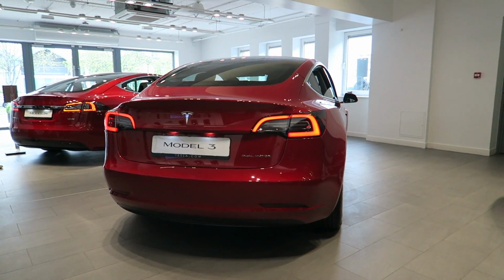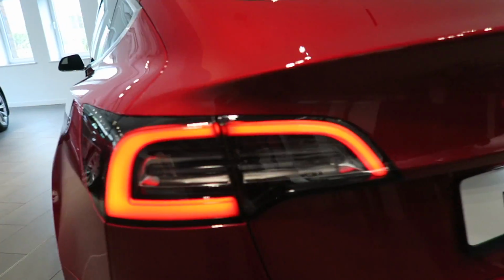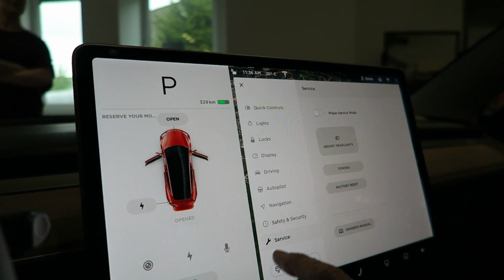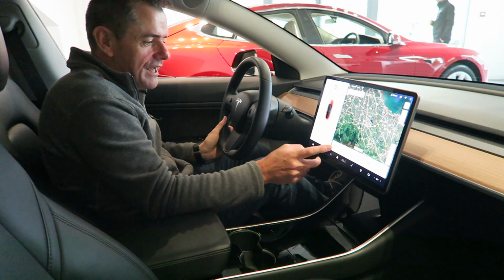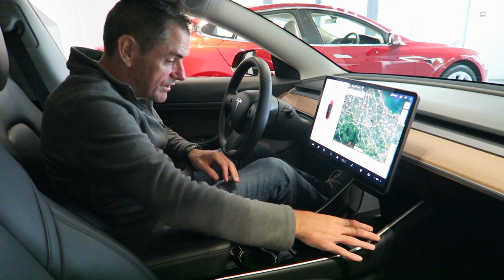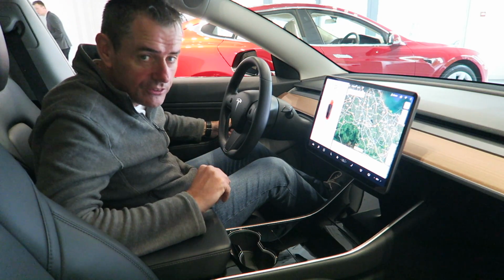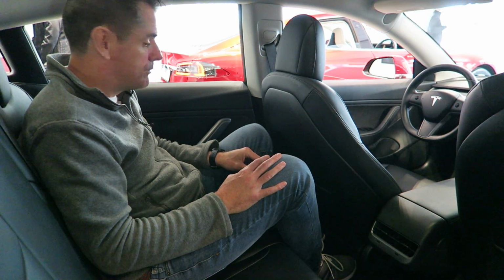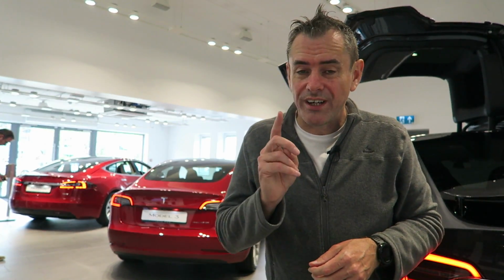Tesla Model 3 | First look | Is this the game changing electric car?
Tesla invited me to have a look at the first Model 3 in Ireland, it's a US import so some of the items you see will change but not by much.
Pricing is what I hear from Tesla themselves and is based on the average European prices and taxes in Ireland.

Bob Flavin
PM445577
D11 RW30
Ireland